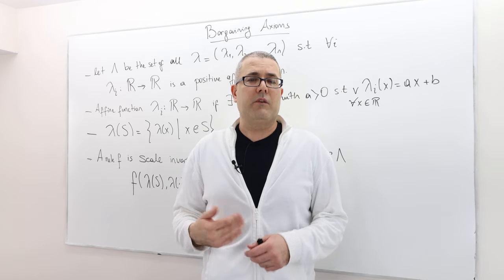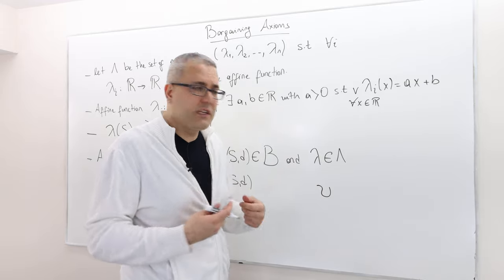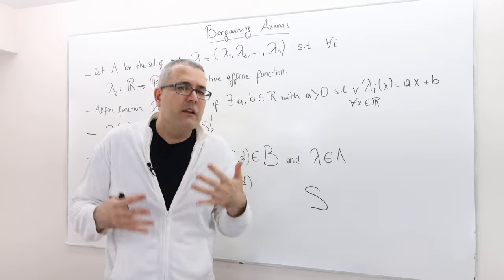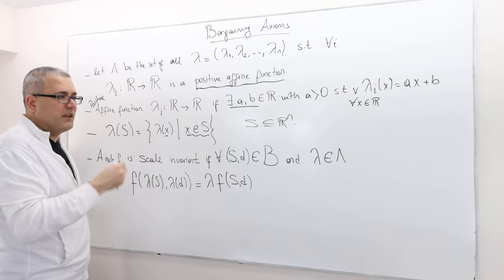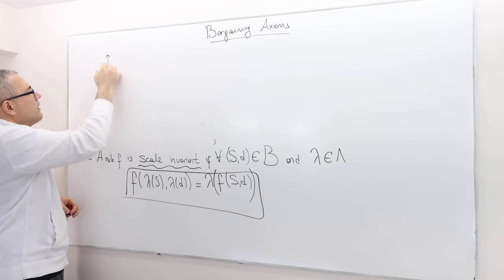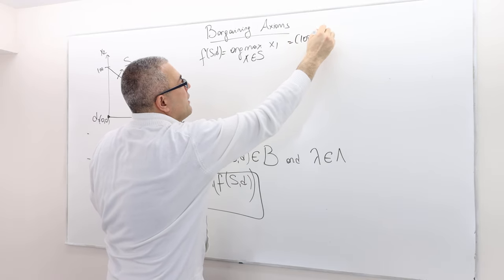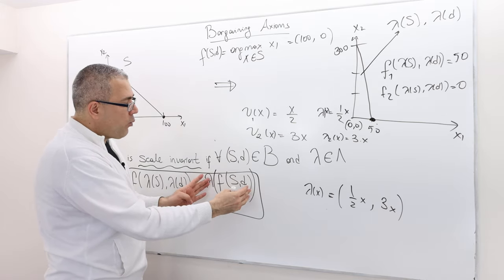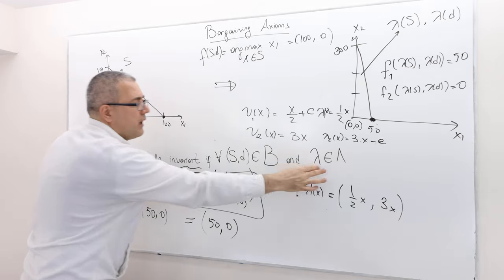(AGT5E6) [Game Theory] Cooperative Bargaining Axioms: Scale Invariance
In this episode I introduce another axiom for bargaining rules: Scale Invariance.